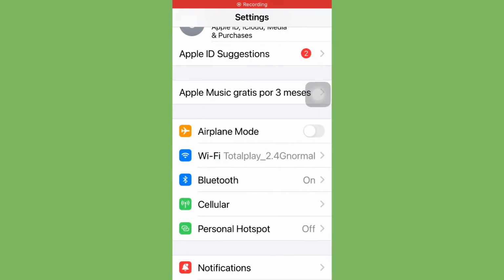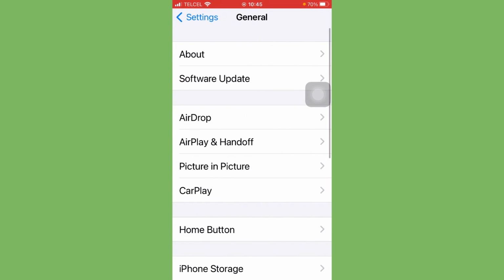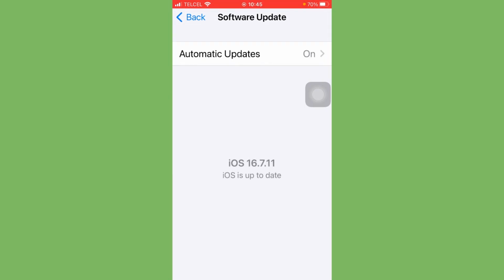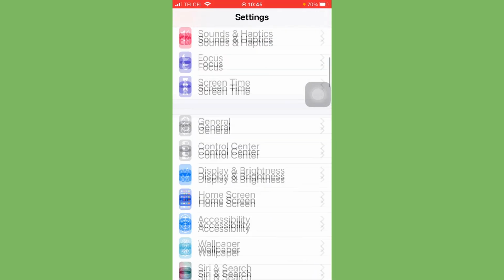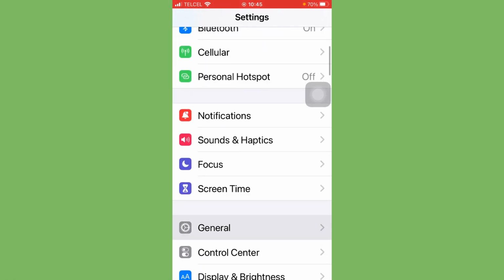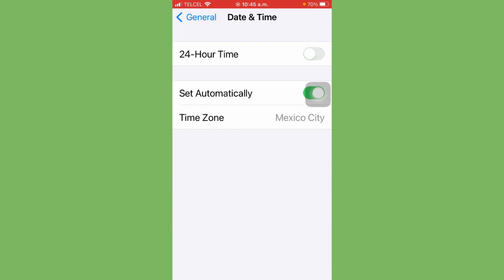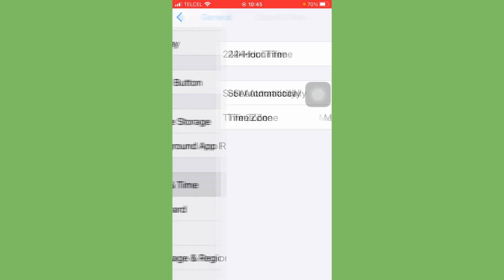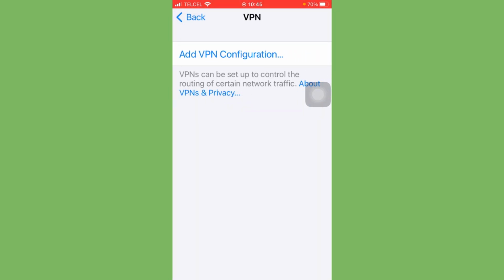Fix Cannot Verify Phone Number | Fix This Phone Number Cannot Be Used At This Time Apple ID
In this video I'll show you Fix Cannot Verify Phone Number | Fix This Phone Number Cannot Be Used At This Time Apple ID . Thw method is very simple and clearly described in the video. Follow all of the steps and succesfully solve your problem!